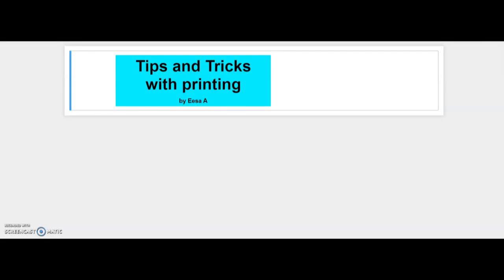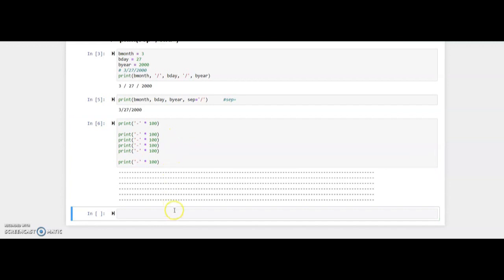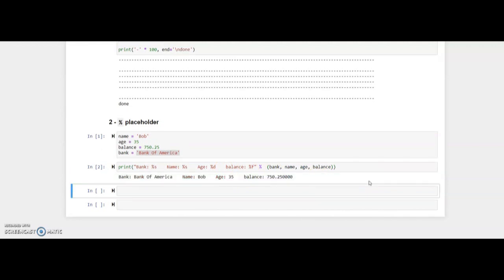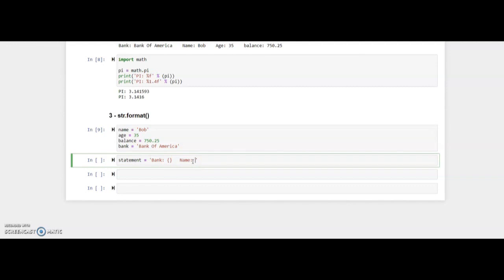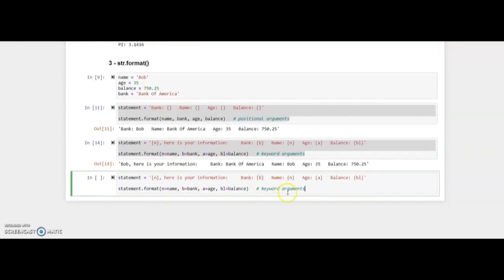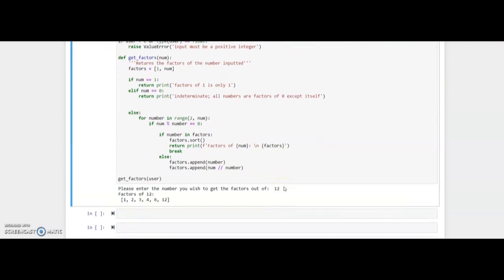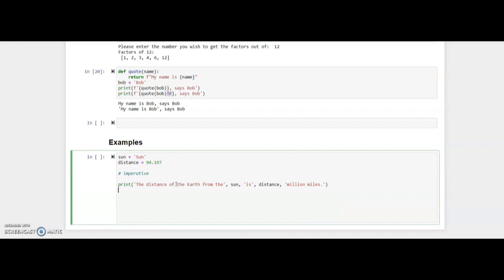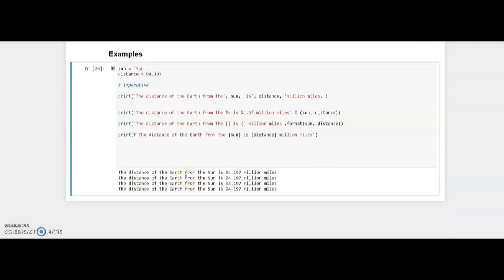Tips for Printing || Python Tutorials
In this video, we delve into the various ways that one can print in Python.

I have covered in this video:
    print(sep=, end=)                          Start
    % placeholder                               04:34
    str.format()                                    09:08
    format strings (f-strings)             15:24
    Examples                                        19:45

Video by Eesa A.